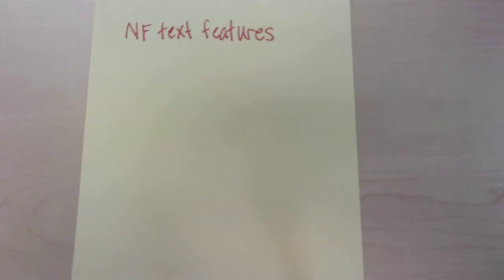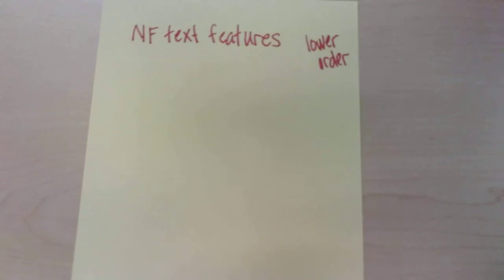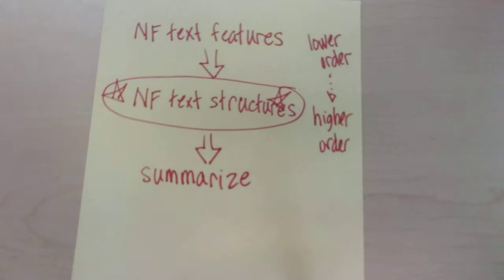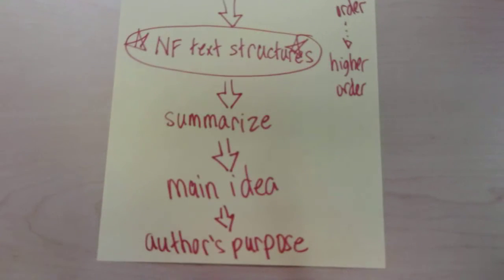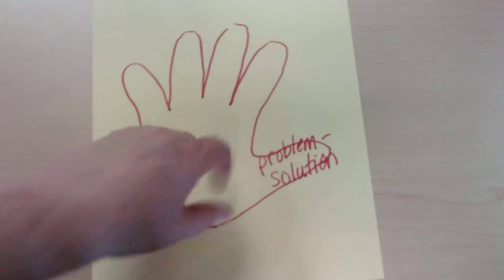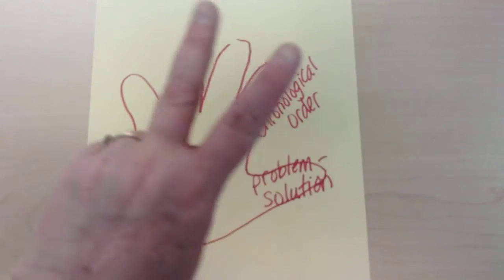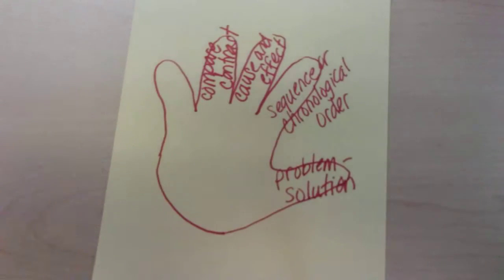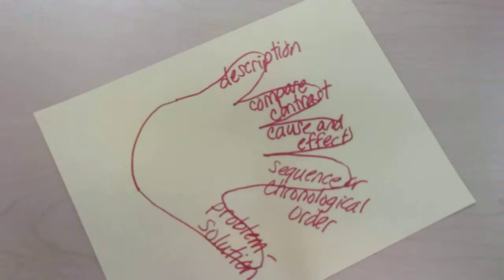Handy Non Fiction Text Structures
Here is a fun way to help your students in grades 3-5 remember the five non-fiction text structures.  Just use your fingers!